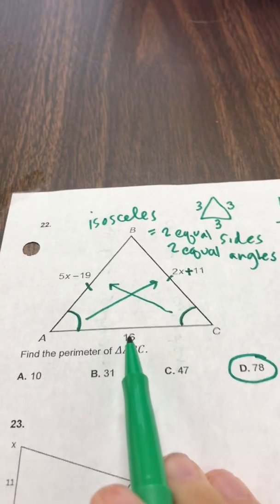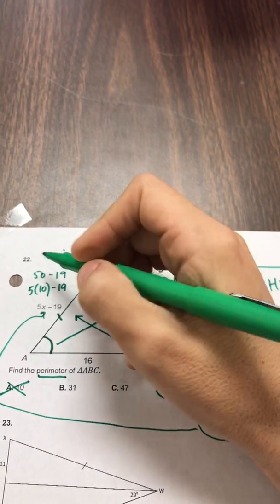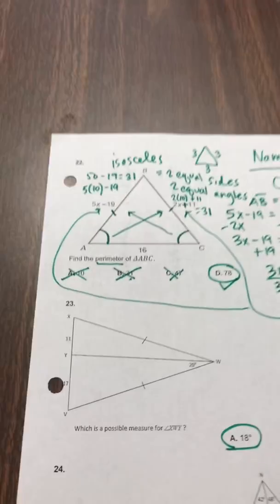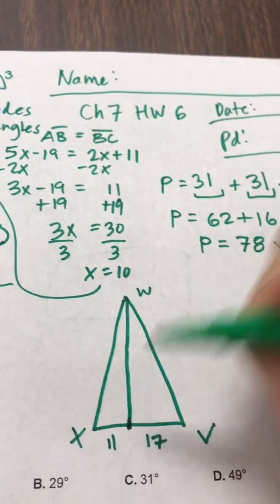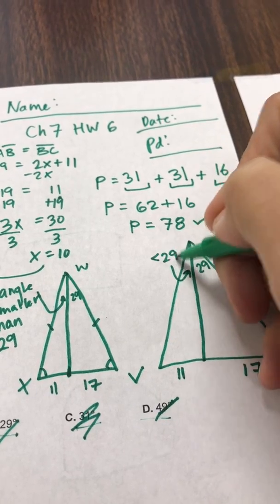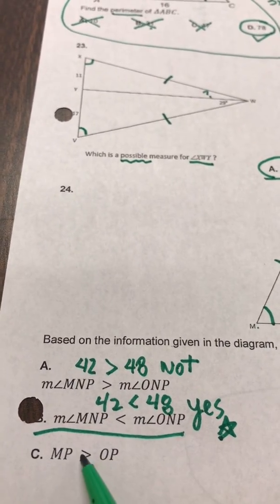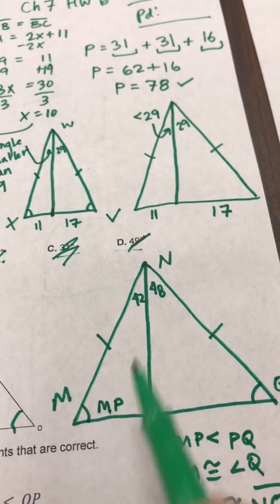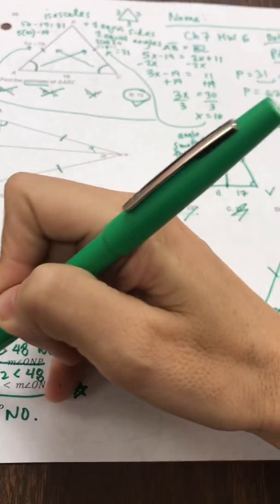Geom Ch7 HW6 V1